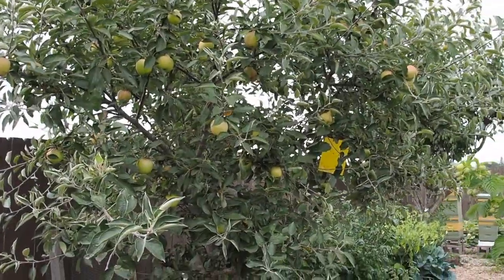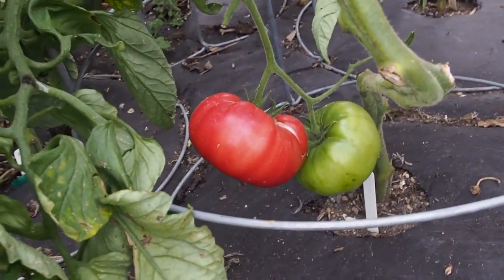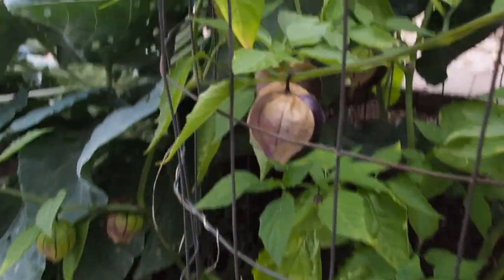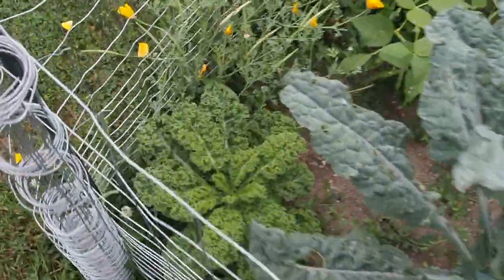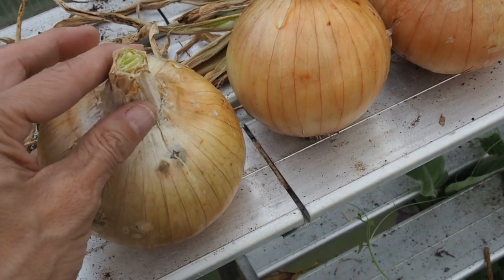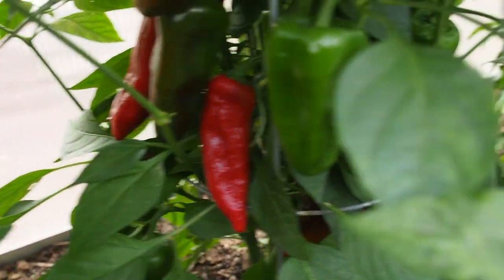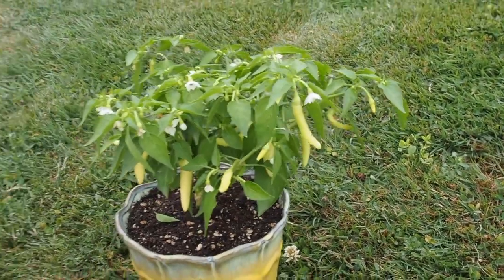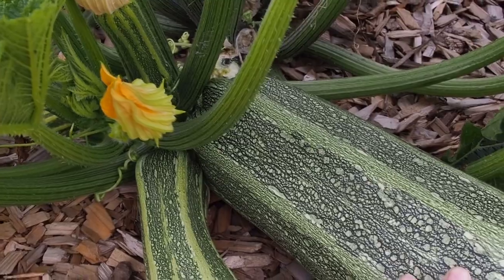Evergreen State Fair General Agriculture Entries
This is my 2nd year entering my produce into the fair. I did so well last year I thought I'd try it again.